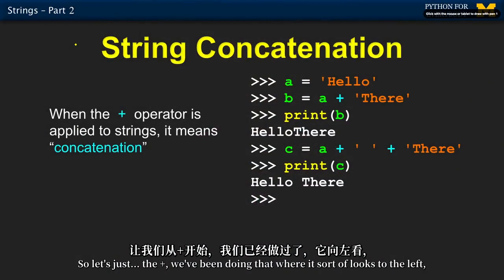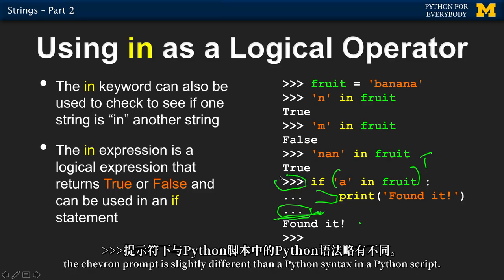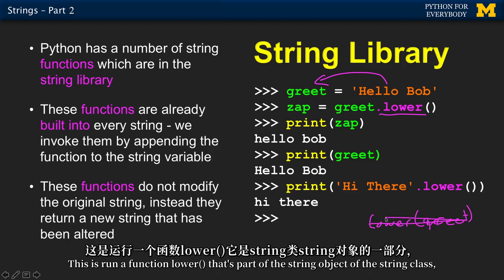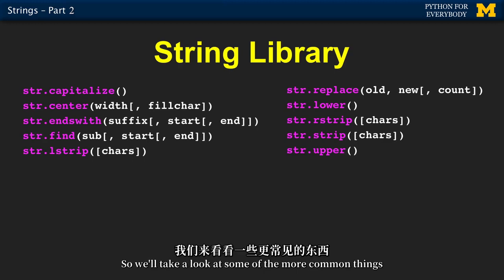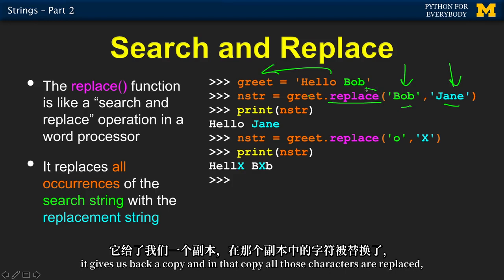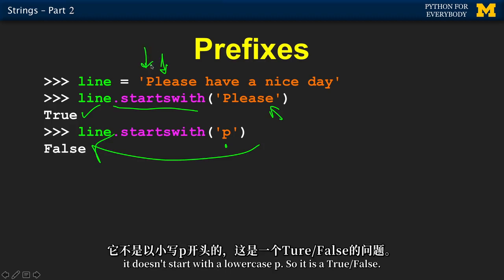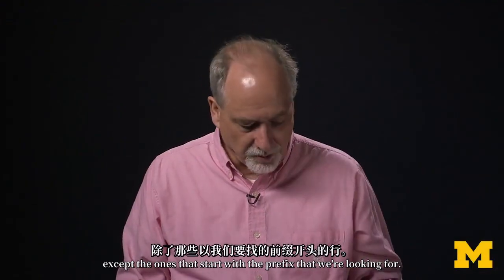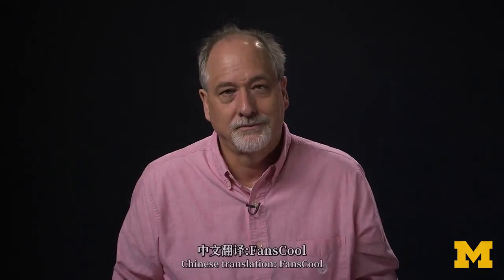6.2 - Manipulating Strings